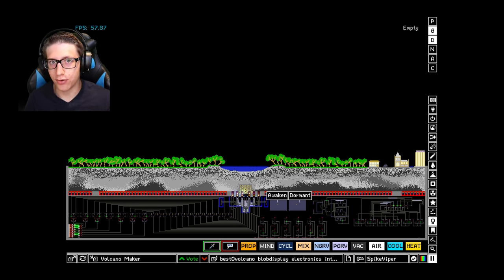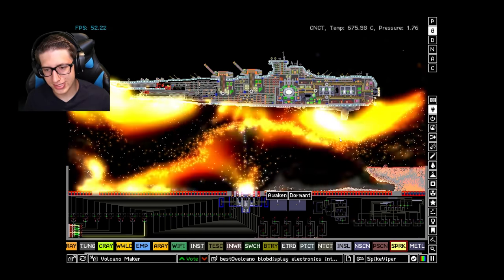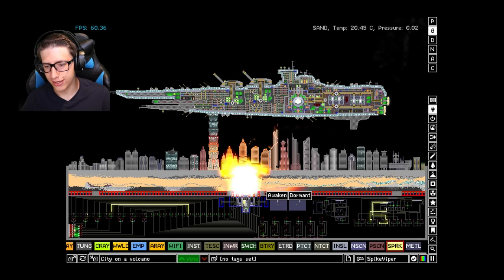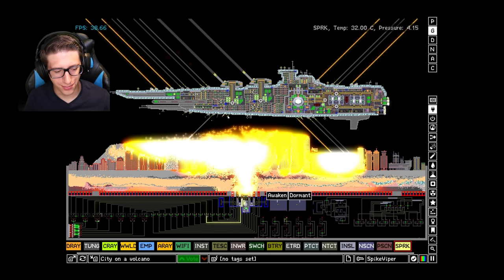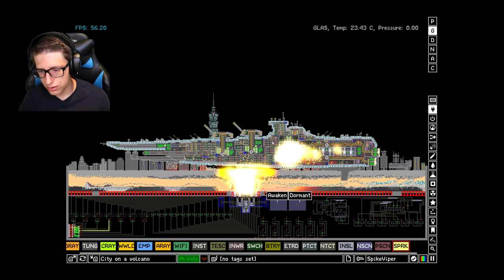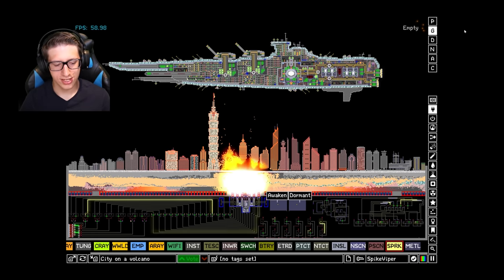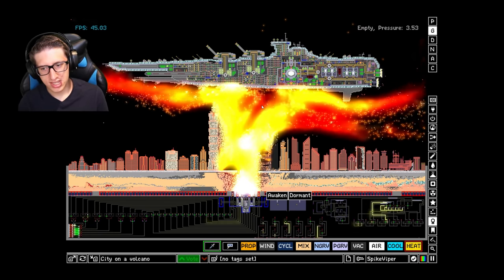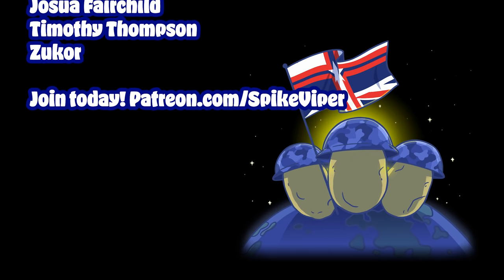VOLCANO VS STARSHIP in The Powder Toy!